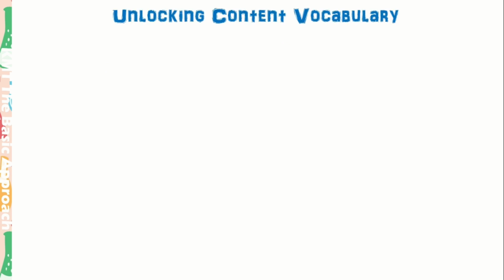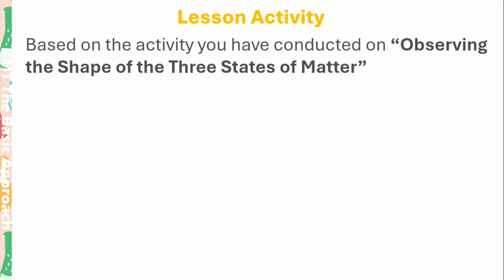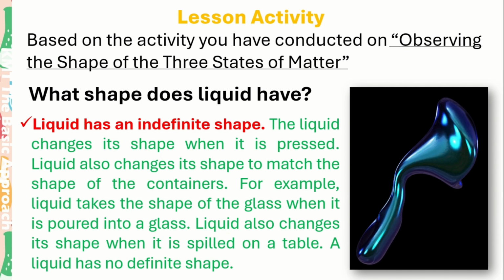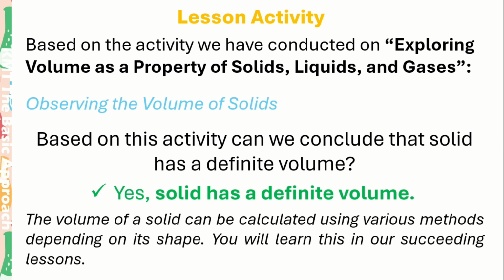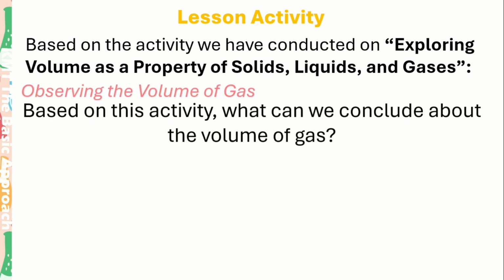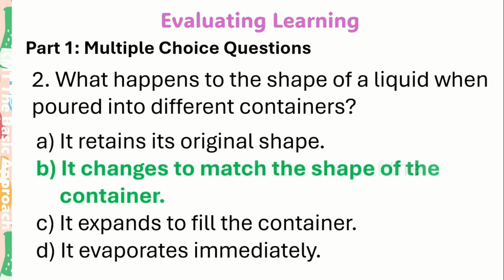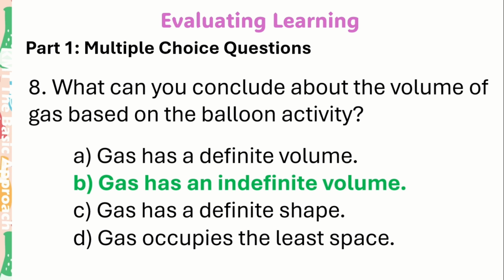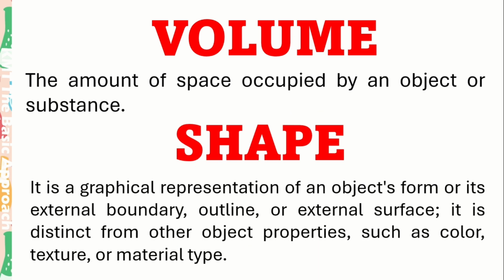SCIENCE 5 TERM 1 WEEK 2 - MATTER STATES AND CHARACTERISTICS